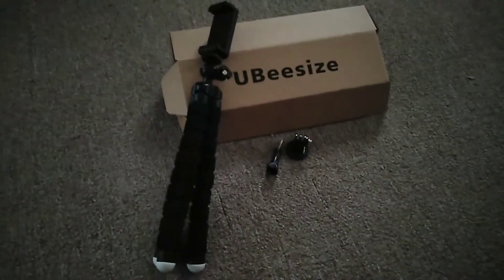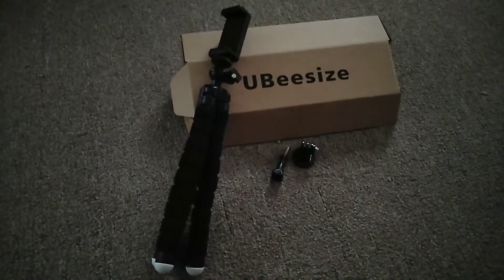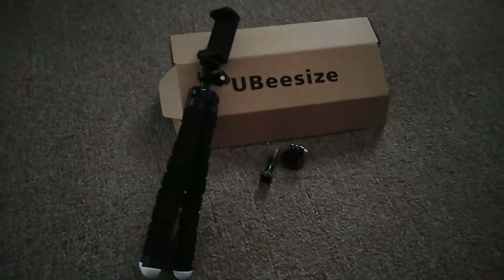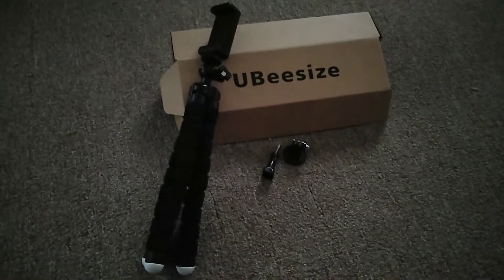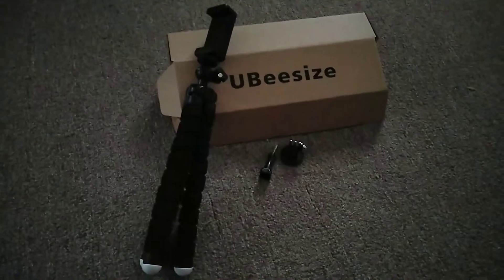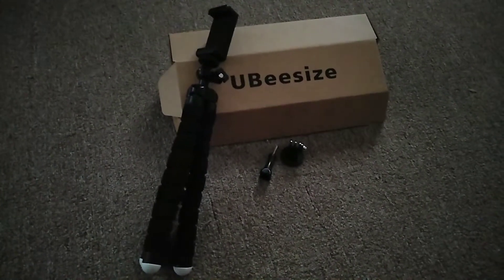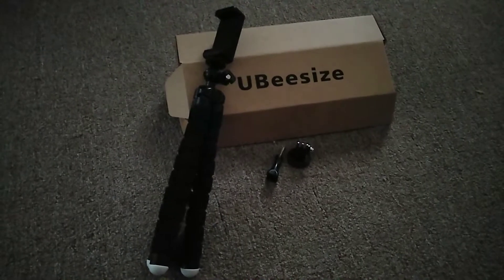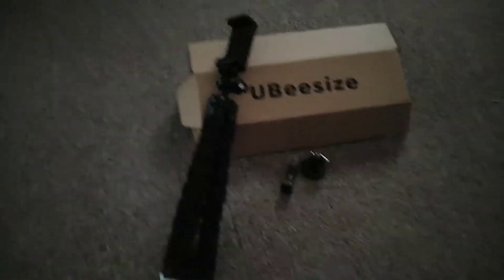New Phone Tripod, UBeesize off Amazon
Phone Tripod, UBeesize Portable and Adjustable Camera stand holder with Wireless Remote I forgot to put it in the video yes it do come with a wireless remote Bluetooth compatible with a smartphones the total prices with everything in the package $13.98 with prime on Amazon